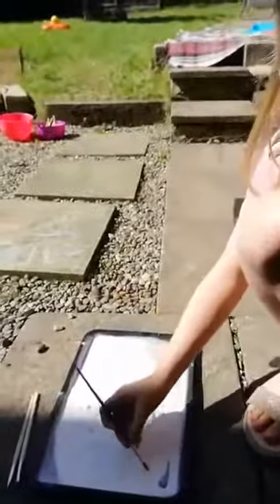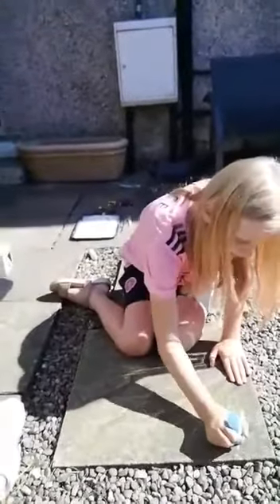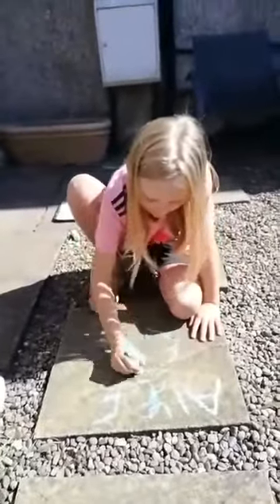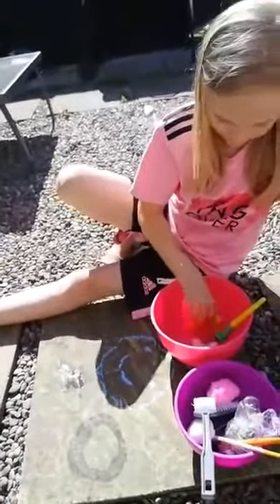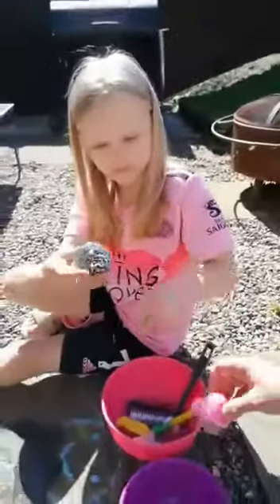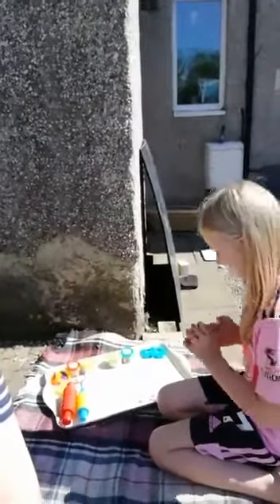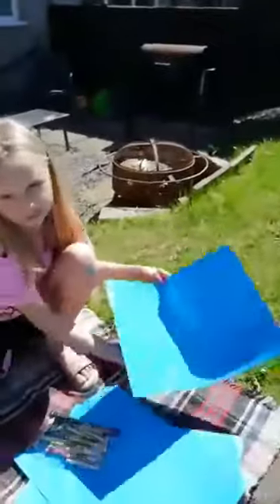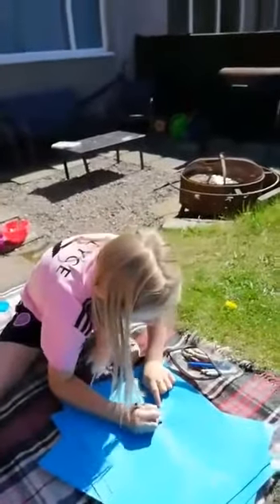Bufa- under fives play ideas Mark making in the sun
Bank Holiday fun in the sun with Bufa's Leanne and Alyce who share some tips for mark making outside.🌞🌞